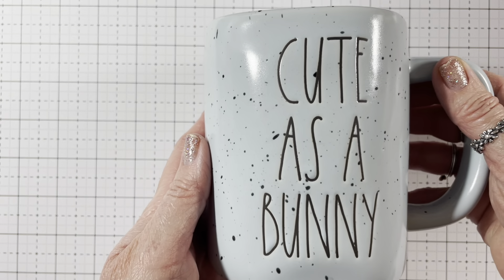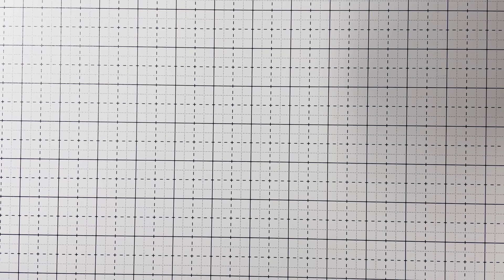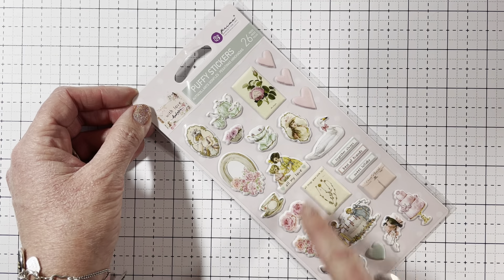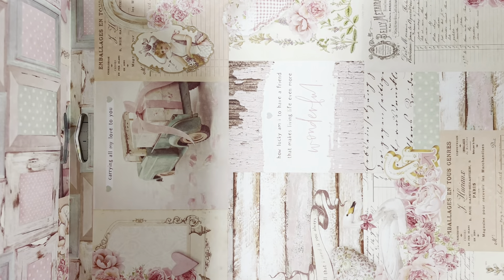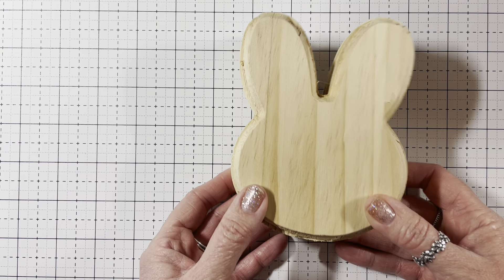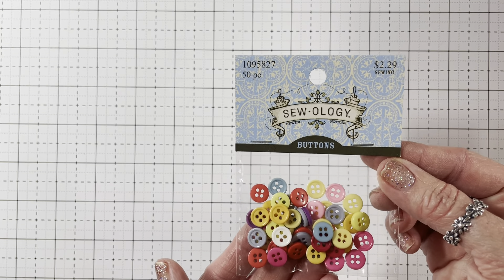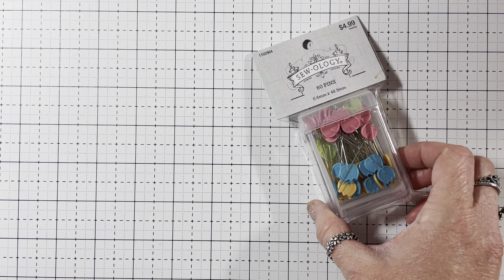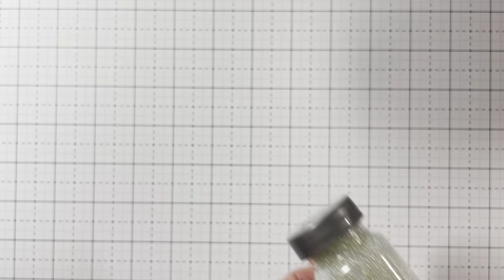Large Collective Haul! Fun for All Come See!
Love, Hugs and Blessings, Gigi

TJMaxx
HEB
Scrapbook.com
Walmart
TheRubberBuggy.com
Dollar Tree
Hobby Lobby
ScrapDivaDesigns.com
Michael’s